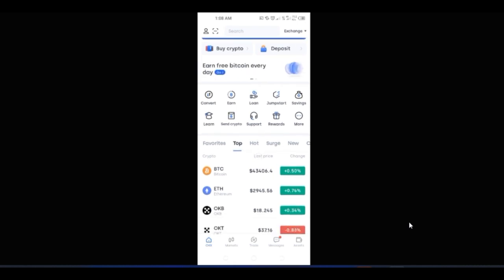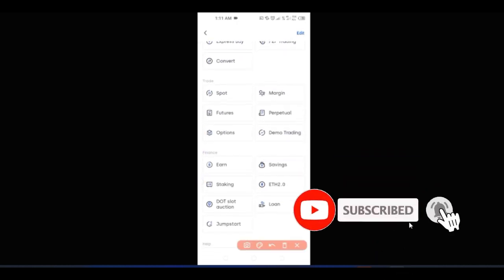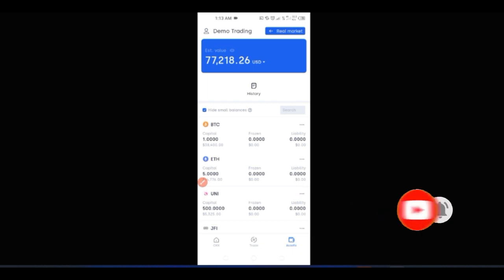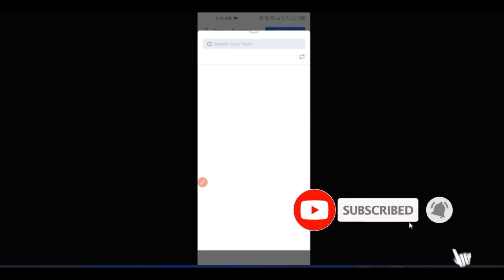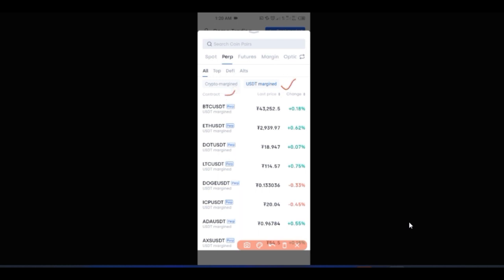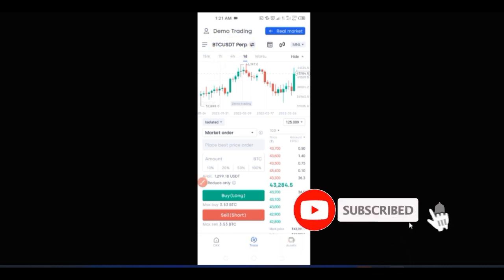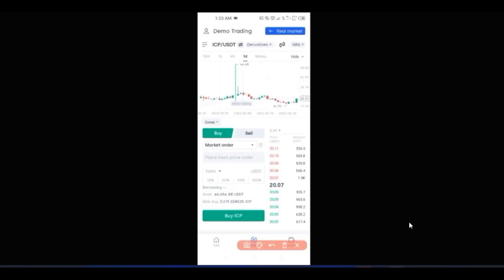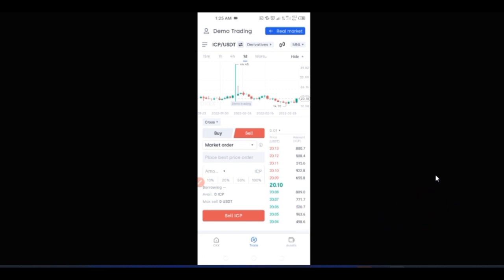Learn How to Trade Crypto with FREE Money Using OKX Mobile App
Learn How to Trade Crypto with FREE Money Using OKX Mobile App. You can get up to $100k worth of free money to start trading on demo account

1. BINANCE➤➤ Referal Code 20539573

00:00 intro
01:48 Switching your okx to a demo account
03:50 How to trade spot, futures, perpetual swap, margin with a demo account
04:45 Crypto margin and USDT margin explained
07:34 How to long or short the crypto market
08:27 Trading margin with a demo okx account
09:45 How to trade spot with okx demo account
10:11 Conclusion

Trading Platform

✅✅BITCOIN👉 1KuFN1644uXvHECLR7UV3X2RgYfrR8woR1
✅✅Ethereum👉 0x139c05ba1bD30D79e964f9F160f681b79C1bD0f1